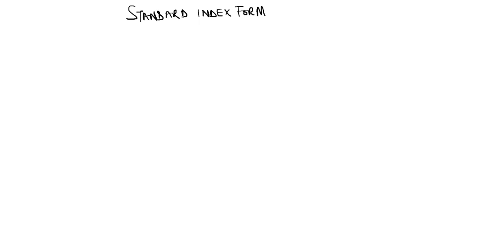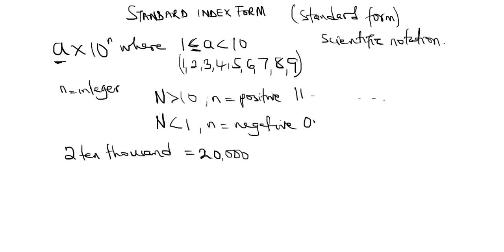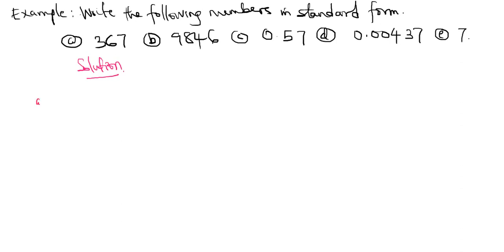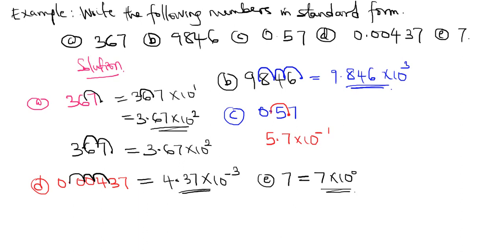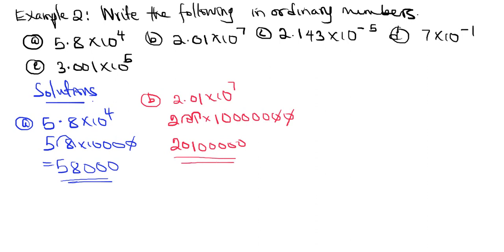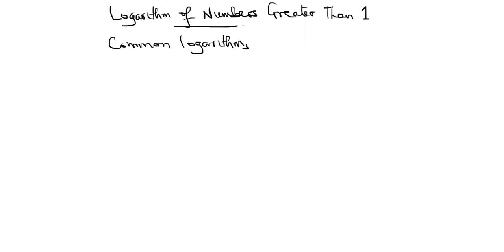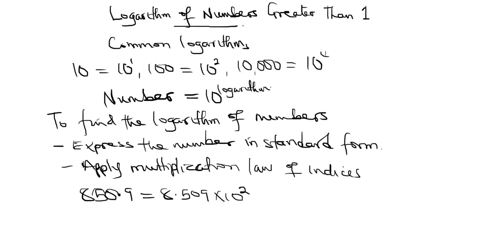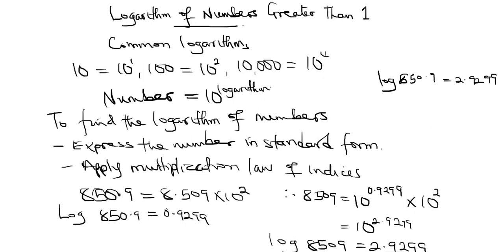LOGARITHMS1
LOGARITHMS I

OBJECTIVES
By the end of this course, learners should be able to:
1. recall and express a given number in standard form
2. recall the use of logarithm tables to form calculations
   involving numbers greater than 1
3. use logarithm tables to perform calculations involving multiplication
   and division of numbers less than 1
4. use logarithms tables to perform calculations involving power
   and root of numbers less than 1
5. solve simple equations involving logarithms.